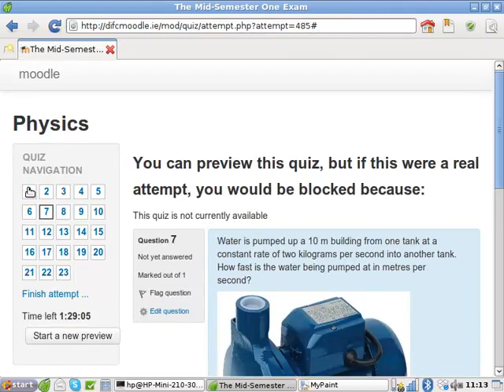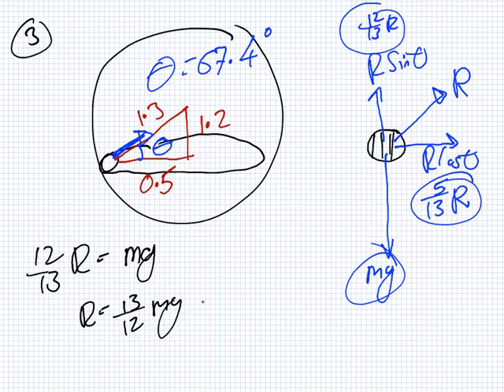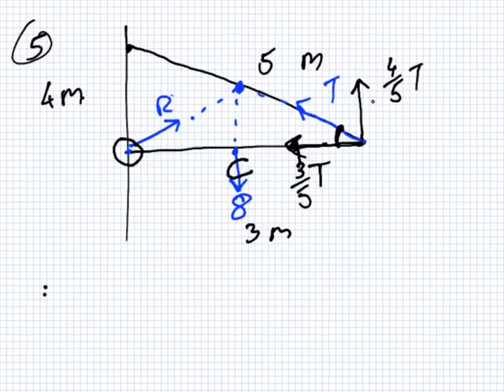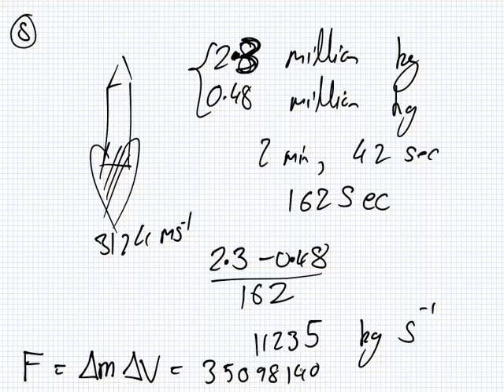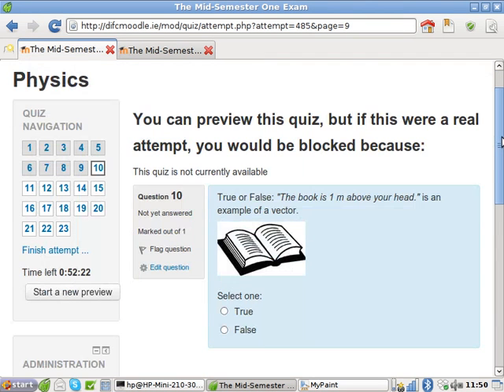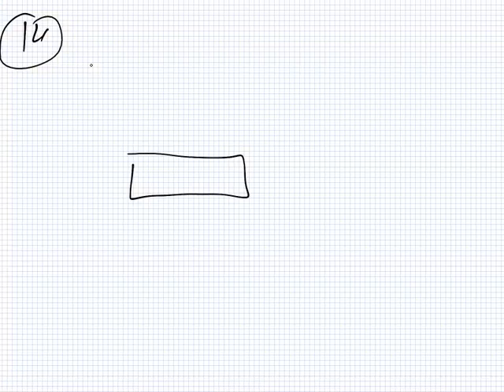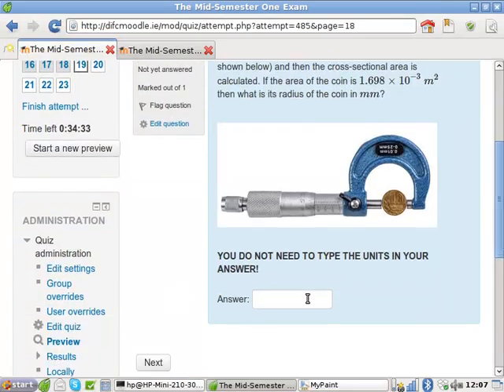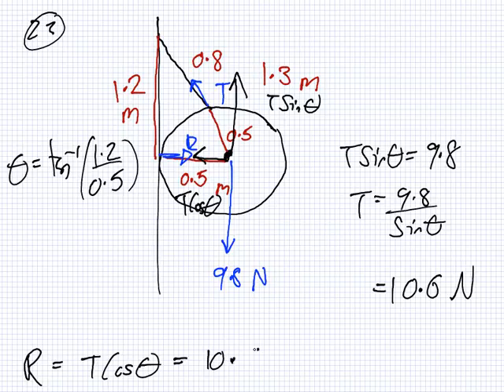Physics | Tutorial | Revision 1